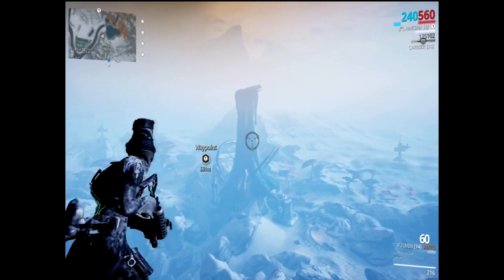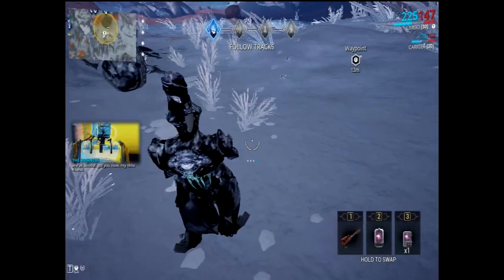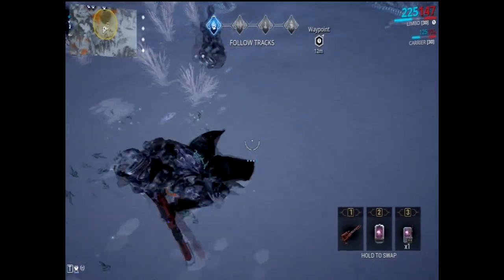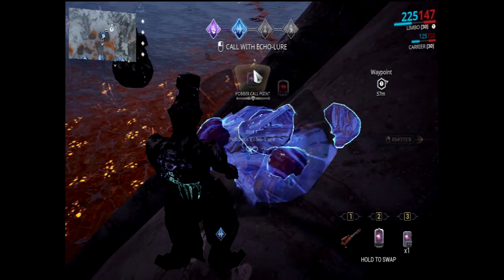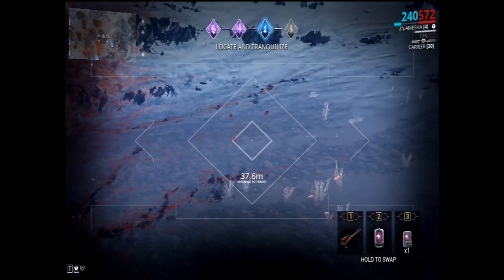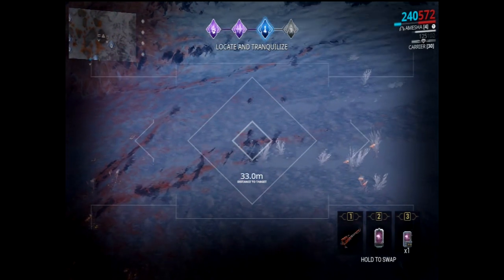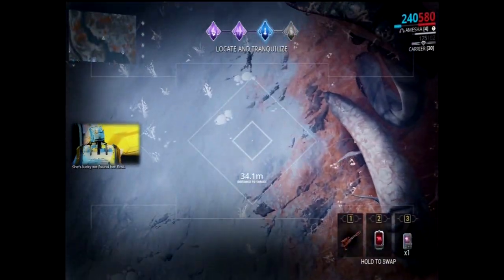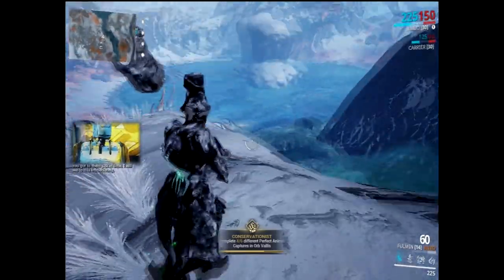How to PERFECTLY capture animals in fortuna || WARFRAME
Today I'll show you something I've been doing for a month...that should explain where I've been...anyway enjoy! And let me know if you wanna see more of this